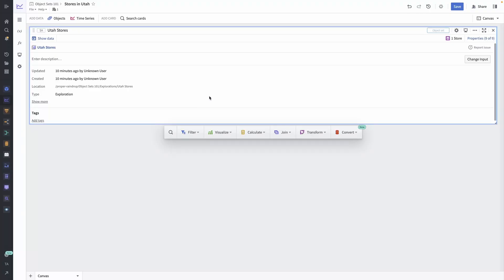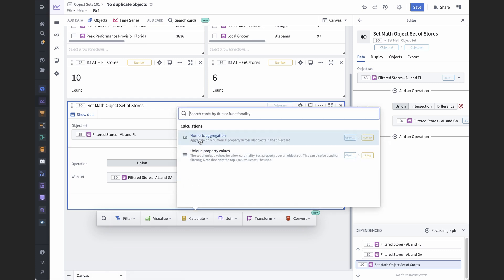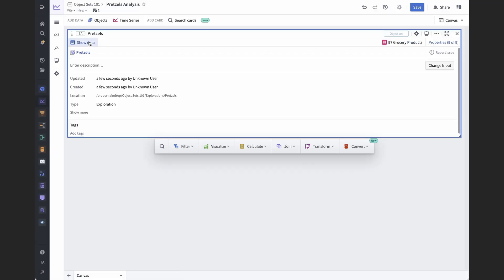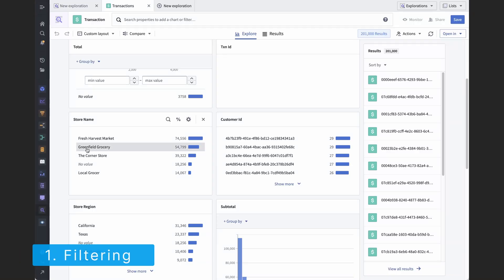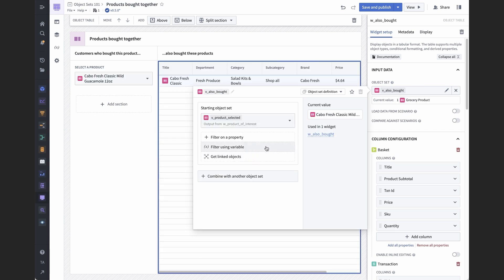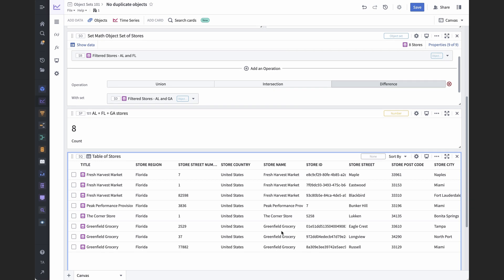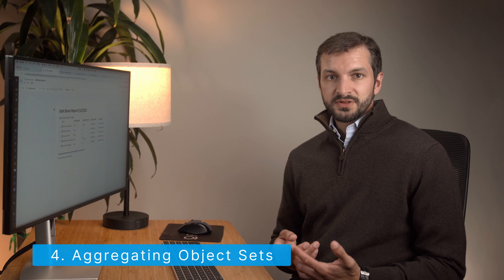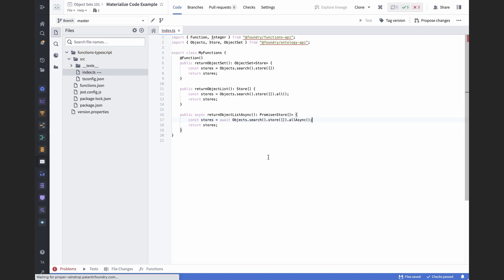Object Sets 101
Using Foundry's ontology to its full potential requires understanding Object Sets. In this video I cover what Object Sets are and how you can use them.

*Ontologize*
Founded by Taylor Gregoire-Wright, a former Palantir implementation engineer, Ontologize offers courses & live trainings for Palantir Foundry. or connect on LinkedIn

00:00 Introduction
00:41 Object Set Properties
05:16 Using Object Sets
11:02 Recap